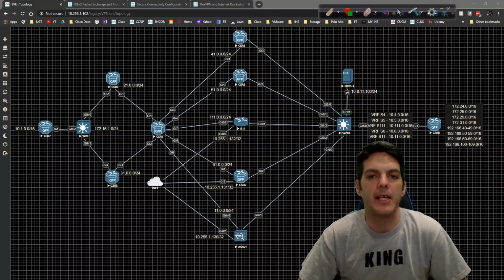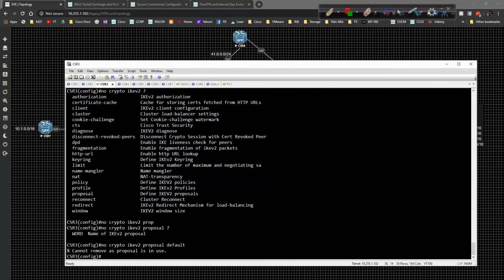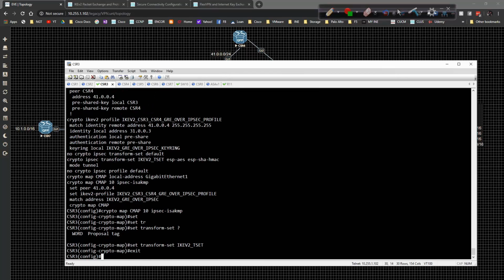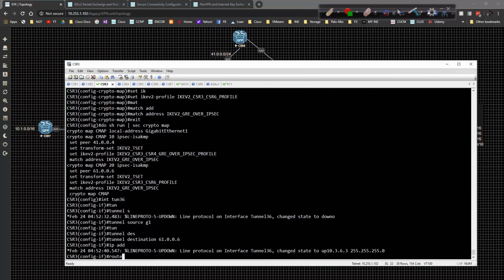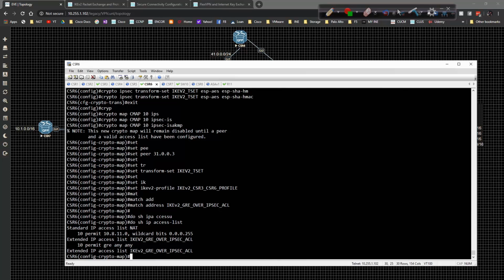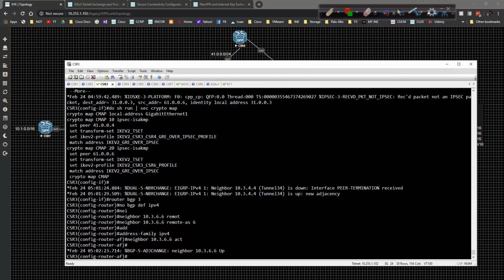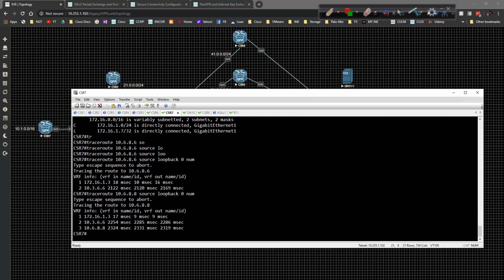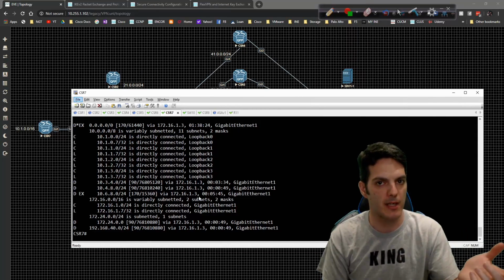Security - VPN - IKEv2 L2L 006 - IOS Router to IOS Router - Smart Default Disabled, GRE over IPsec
IKEv2 Site to Site VPN IOS Router to IOS Router GRE over IPsec VPN with Crypto Maps and Smart Defaults disabled